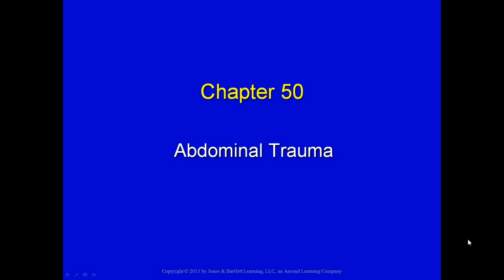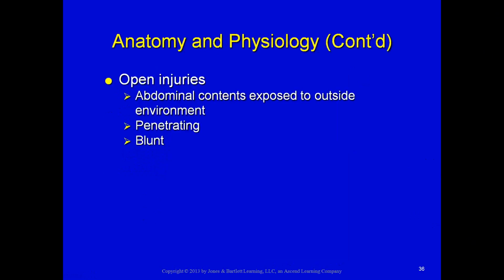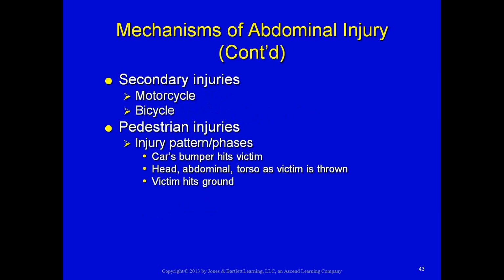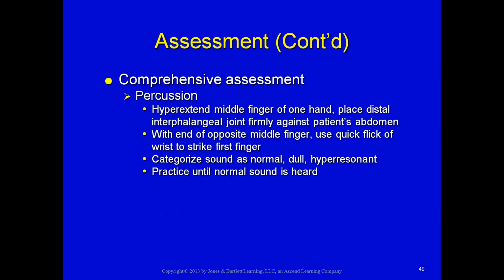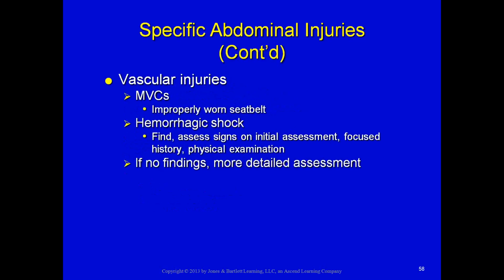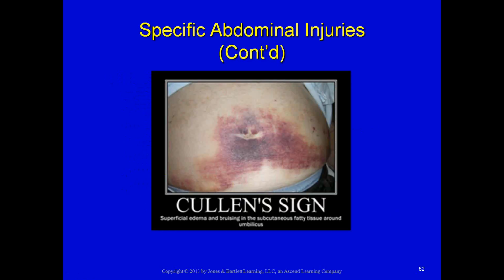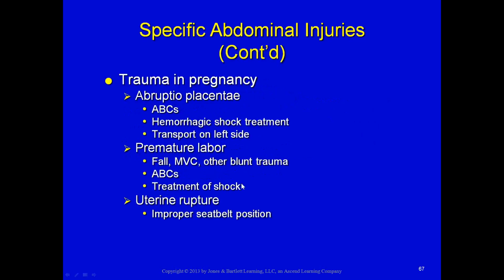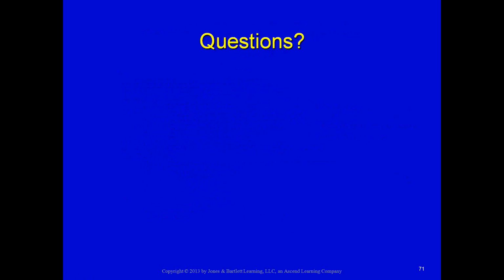Abdominal trauma for parmedic